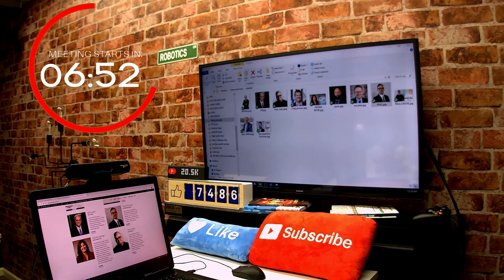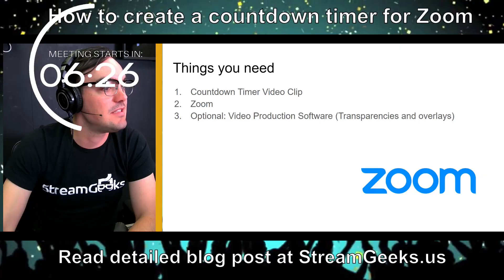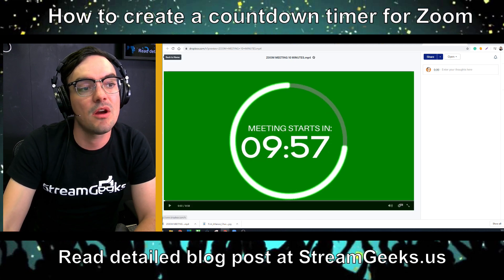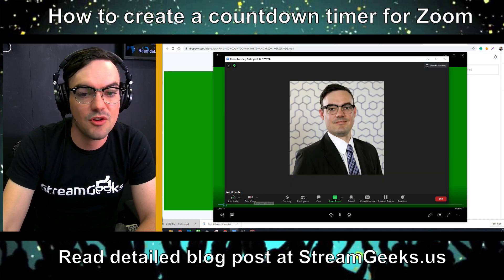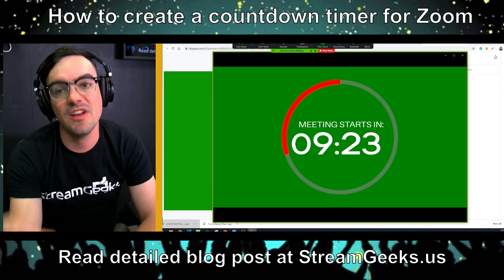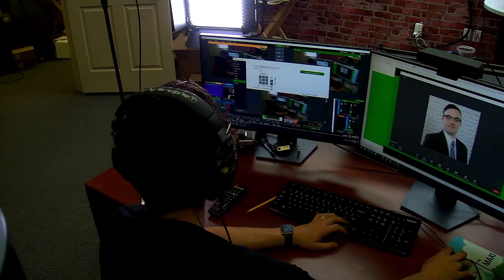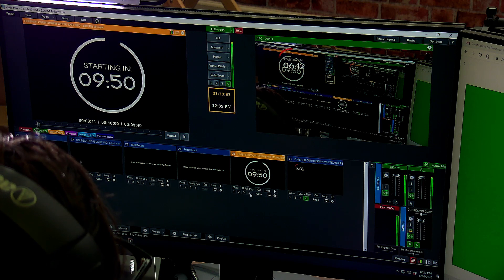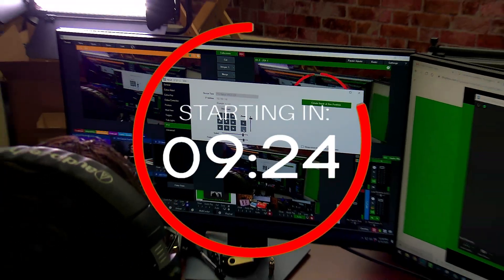Zoom Meeting Countdown Timers!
1. Click link. 2. Scroll down bottom of the page. 3. Fill out info. 4. Download the files.

Zoom video conferencing is a great tool for communications. You can use Zoom for two-way communications during online meetings and also online webinars. Recently one of our customers asked about playing a countdown timer inside of Zoom in order to. In this blog post, we discuss how to display meeting and webinar countdown timers in Zoom.

How to display countdown timers in Zoom
A countdown timer can be displayed in Zoom with a simple screen share of a video. You can download the videos we have prepared at the form below. You can also use plenty of stock countdown timer videos that are available online. There are essentially to approached to sharing countdown timers inside of Zoom or most online meeting solutions.

Share your screen with the countdown video file playing
Use a virtual webcam input from a video production software

Sharing your screen as a method of broadcasting a countdown timer inside of your online meeting or webinar is by far the easiest way to do this. When you share your screen you should check the “Share computer sound” and “Optimize Screen Sharing for Video Clip” options inside of Zoom. Another helpful tip is to “Spotlight” the video that you are sharing so that everyone will see it is a point of interest. You should note the difference between Spotlighting a video and Pinning a video. When you are in a video call with others you can right click the video in Zoom and choose to either Spotlight or Pin their video. A spotlight highlights the video for all participants. A pin simply highlights the video for you personally. Both make the video full screen but the main difference is what other meeting participants will see.